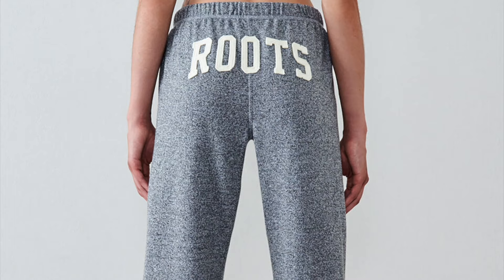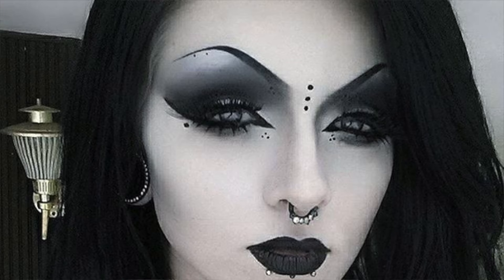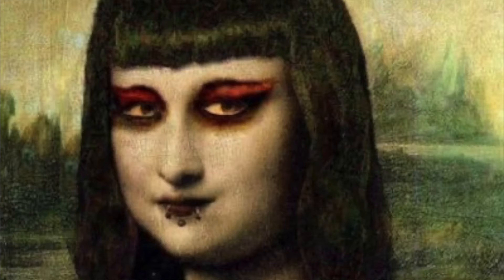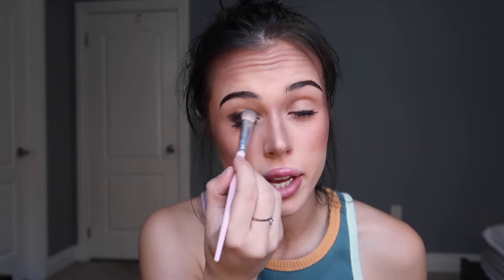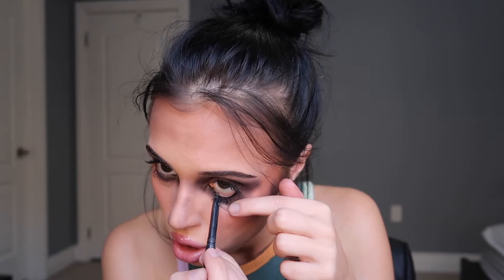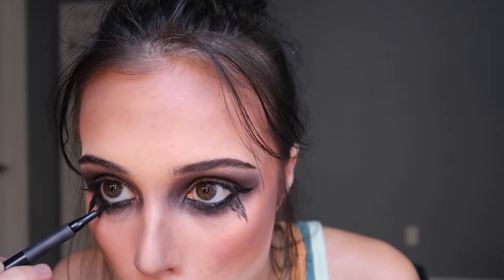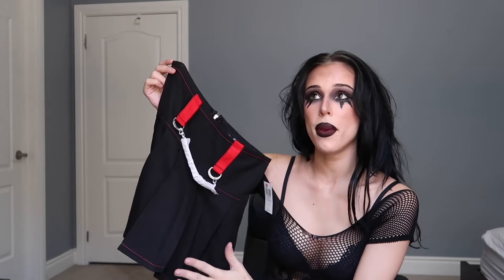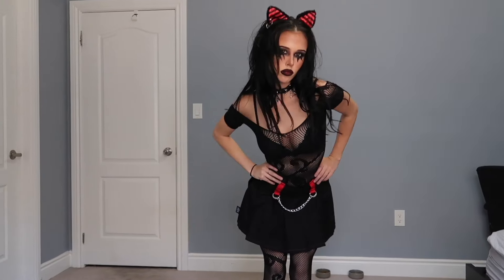I TURNED MYSELF INTO A GOTH GIRL!! *its NOT a PHASE MOM!!*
Today, I woke up with a passion for all things black eyeliner, so I HAD to take the day and live my goth girl fantasies to the fullest. I went to Hot Topic and got some goth supplies to turn myself into the goth girl of my dreams. I hope you guys enjoyed this fun little video, I love youuu

Jana x